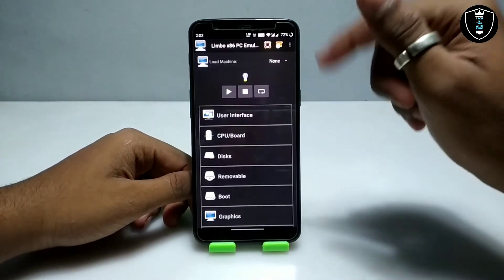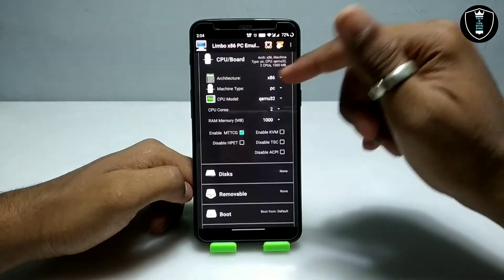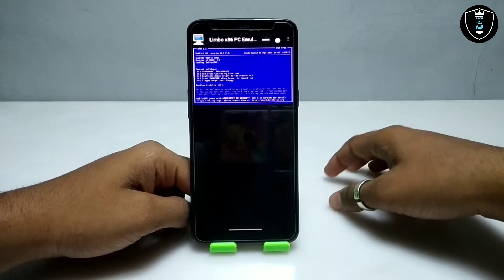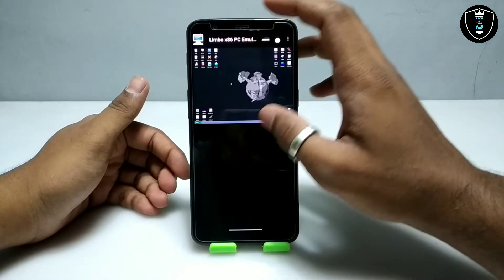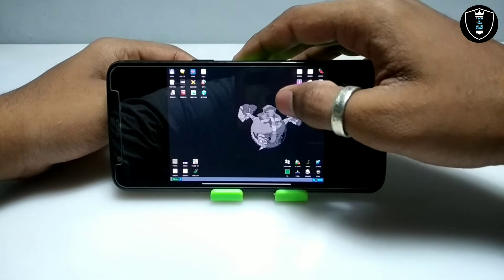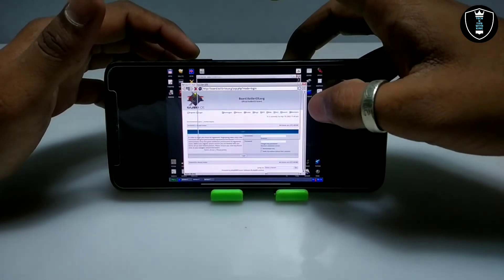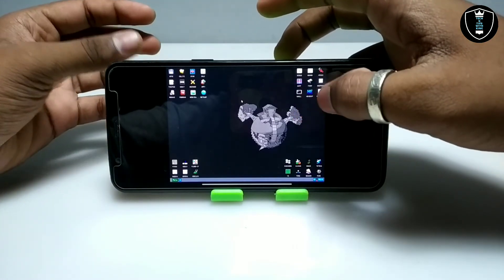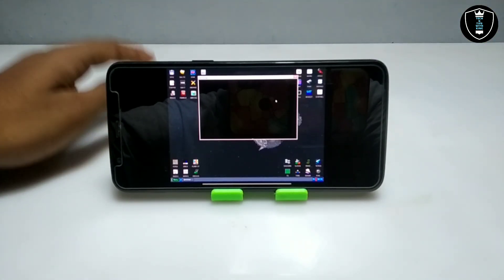Run Latest version of Kolibri OS in Android Phone Using Limbo PC Emulator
How to Run Kolibri OS in Android Smartphone Using Limbo PC Emulator. Kolibri OS is very light OS which im going to Run in Android phone Using Limbo PC Emulator.